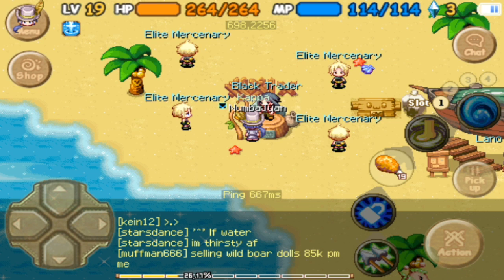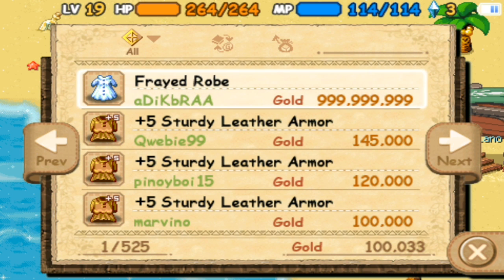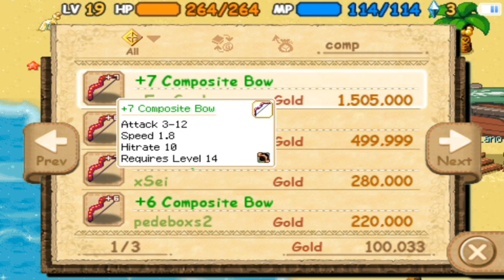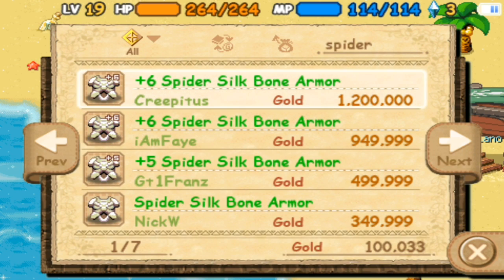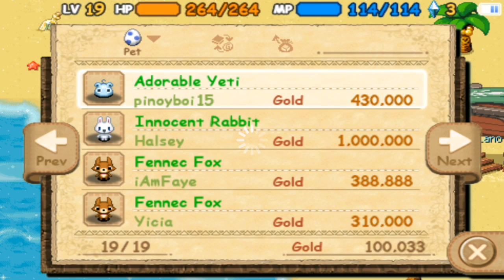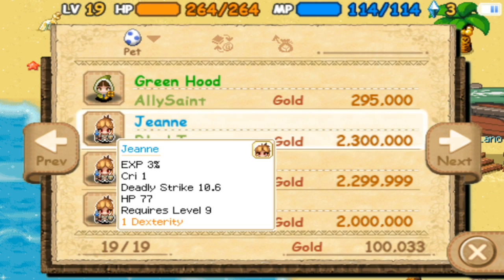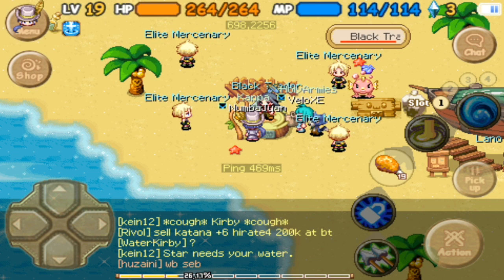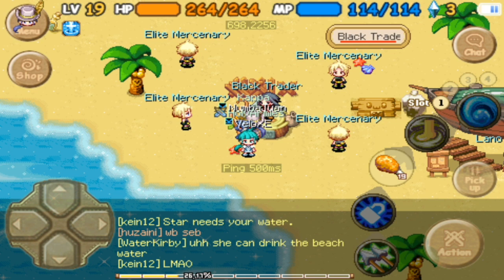IMO TWOM - How To Find Out Who Scammed Your Items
I wonder if reporting scammers to Com2us does anything.